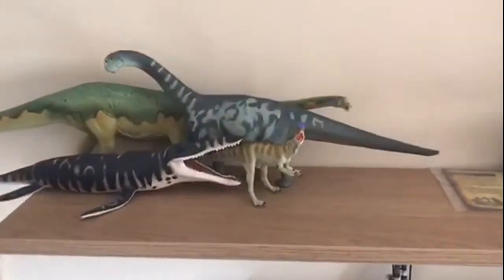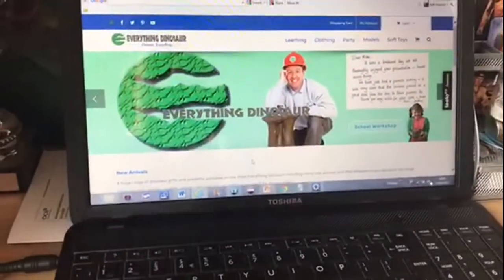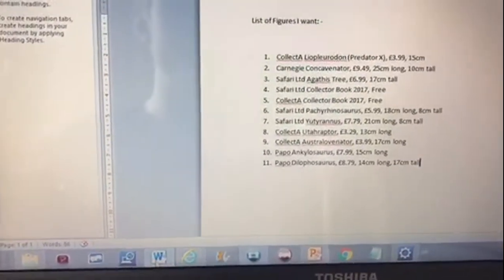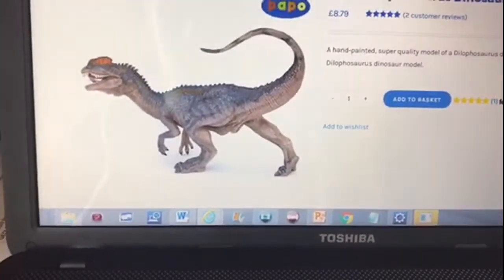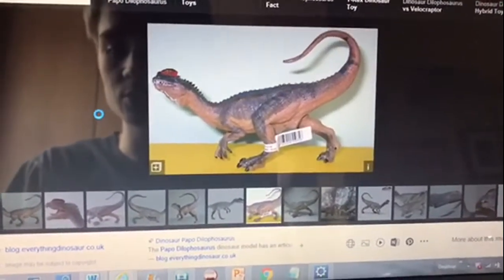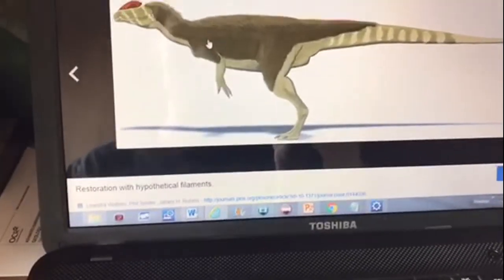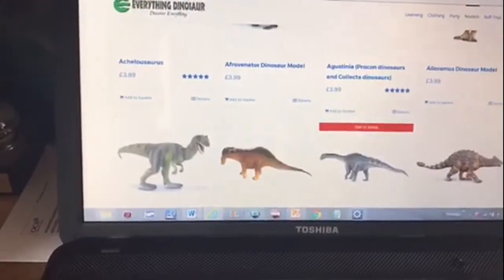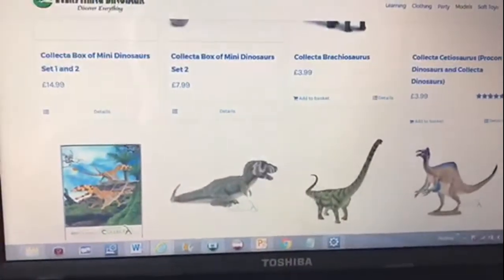The Carcharo Guide for Collecting Dinosaurs Ep. 2: - Where, When, What to Collect?